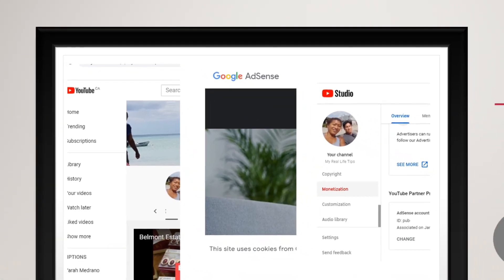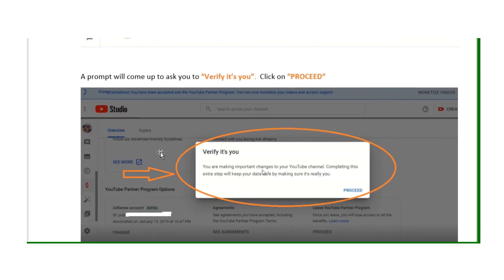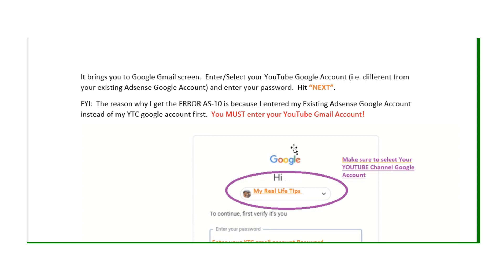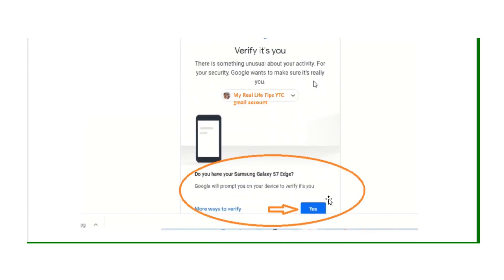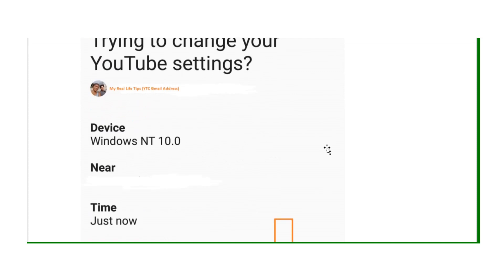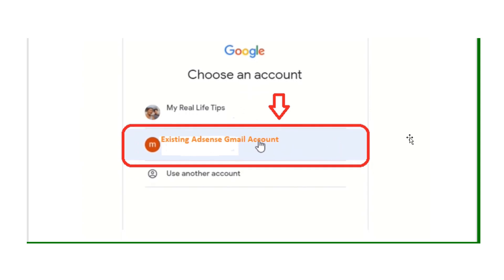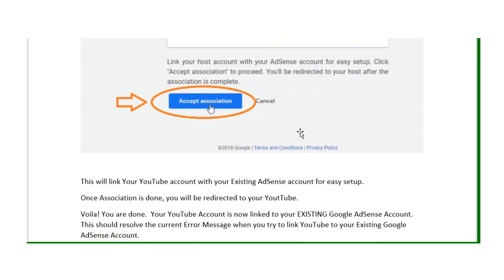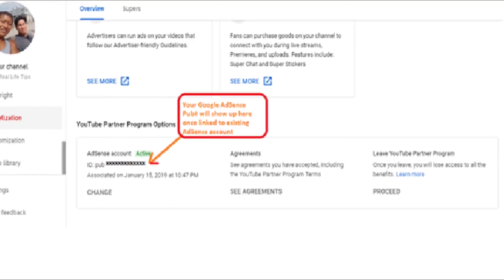Error AS-10: Cannot Connect YouTube Channel to EXISTING Google AdSense (Solution)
Having trouble linking your YouTube account to your EXISTING Google AdSense Account after you are approved for Monetization?

Check out this video for Solution to Error AS-10 - Cannot connect YouTube to Existing Google AdSense Account.

YouTube AdSense Tutorial:  How to resolve Error AS-10 YouTube AdSense Monetization

All you need is your laptop to login to YouTube Studio and your mobile phone if your google verification method is setup to your mobile phone.

You will be asked to enter Google Login 2x.  The first time, you enter your YouTube Gmail Account.  The 2nd time you log on to google, use your Google AdSense Gmail Account.  This should allow you to associate your YouTube Channel to  your Existing Google AdSense Account.